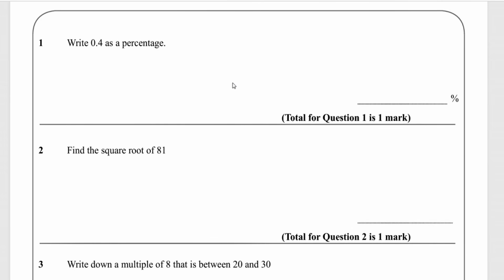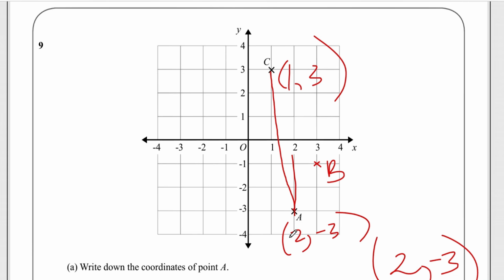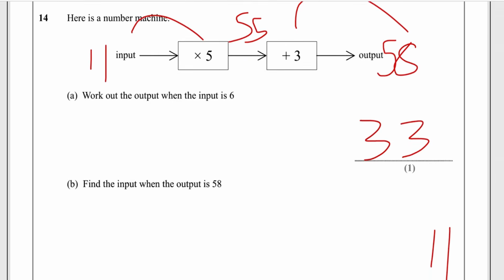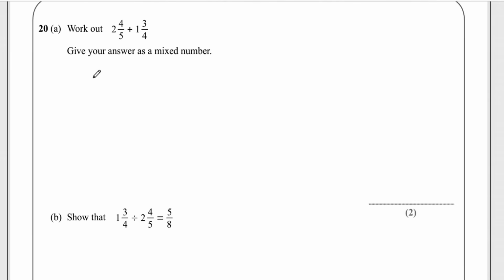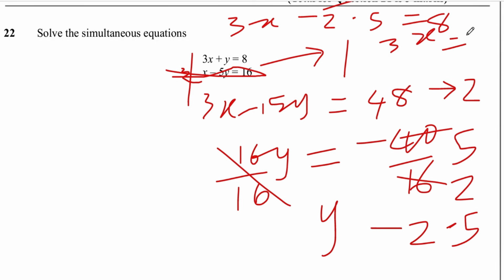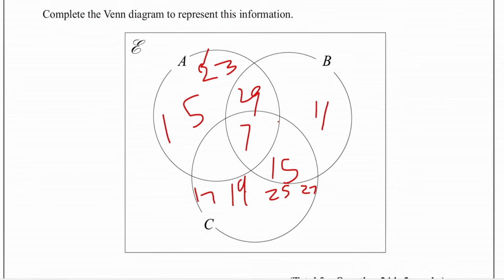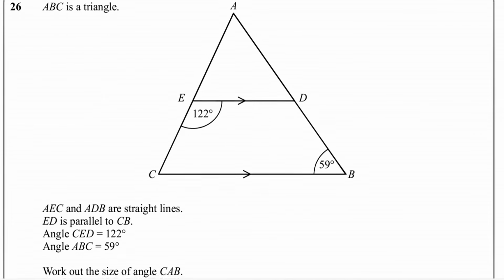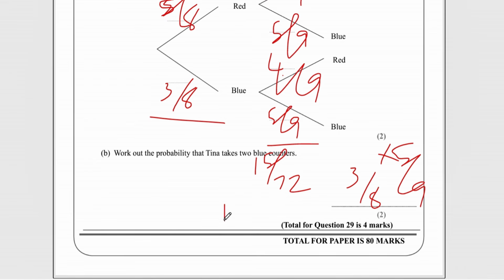2026 PREDICTED GCSE MATH FOUNDATION SOLUTION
A Step by step solution of the GCSE  Predicted paper for 2026 Foundation.